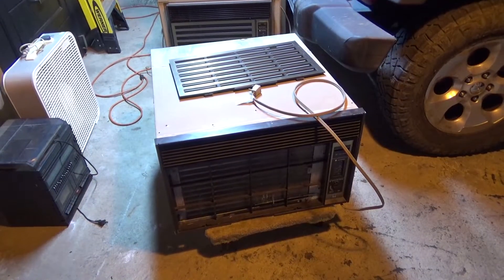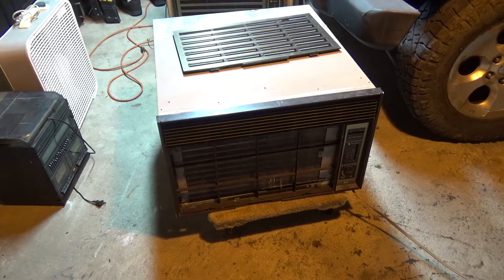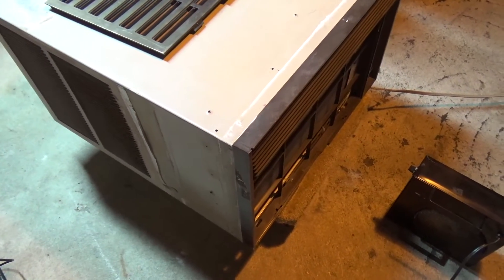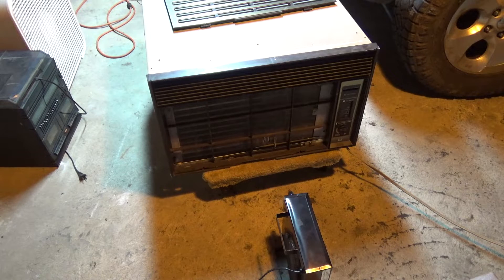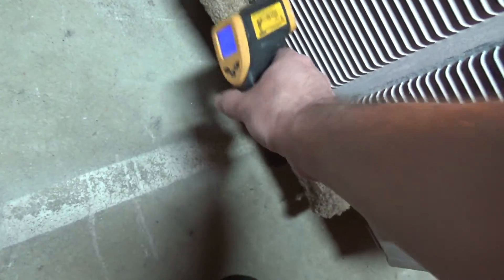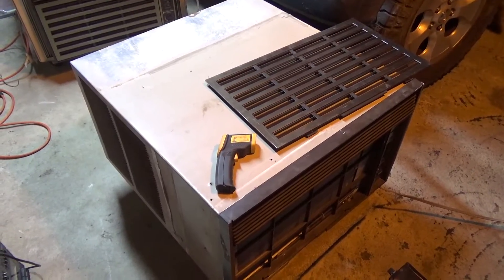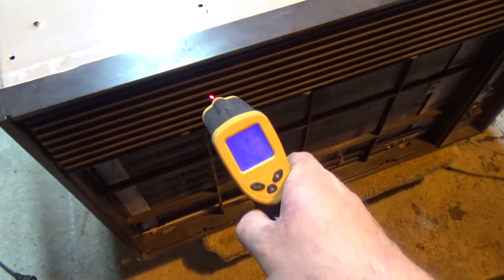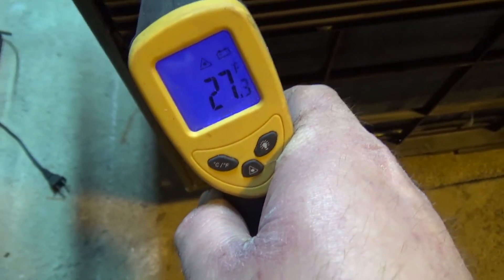Spring 2023 Air Conditioner Startups and Tests | Amana 18C3MD Cool Zone 18,000 BTU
Spring 2023 Air Conditioner Startups and Tests: 18,000 BTU Amana Cool Zone model 18C3MD. This was the machine I used in the living room last year, it had significant issues with the fan motor and towards the end of the year also seemed to have some issues with the refrigeration system, but now somehow it seems to be operating properly.

In it's previous life, it seems like it was installed such that there was very limited air flow through the condenser. It also had the drain plug installed, and sat full of water for decades. The condenser is extremely rotted and the air flow is very poor. I will attempt more cleaning this year as the head pressure seems to be a bit high.

The fan motor was previously ran to the point of speaking and locking up. I was told by the previous owner that the only reason the unit was removed was the squeaking. Once sleeve bearings get to that point, they can be cleaned and re-lubricated but they never seem to be the same again. If I can get the condenser to work better, it may be worth investing in a new fan motor for the machine.